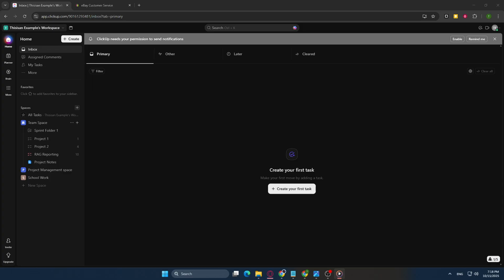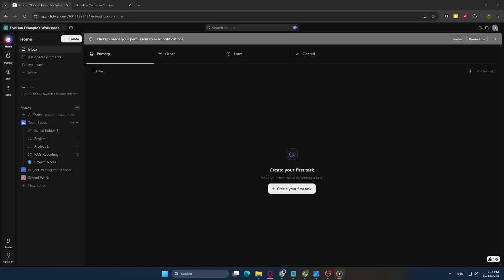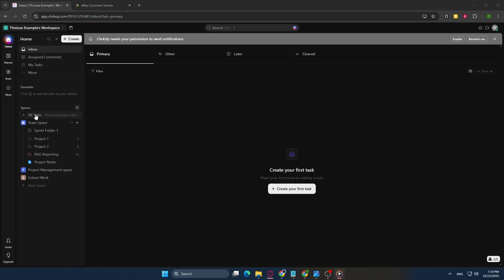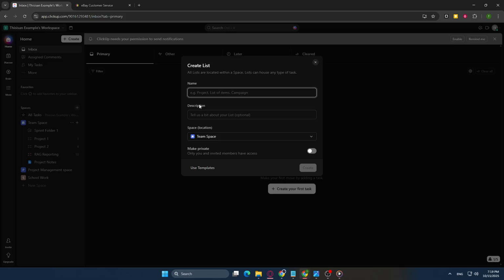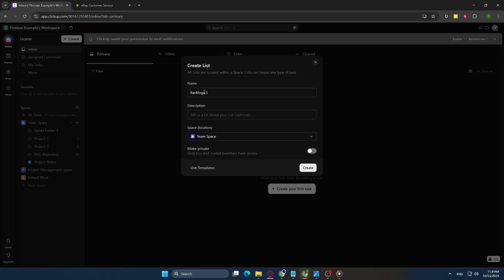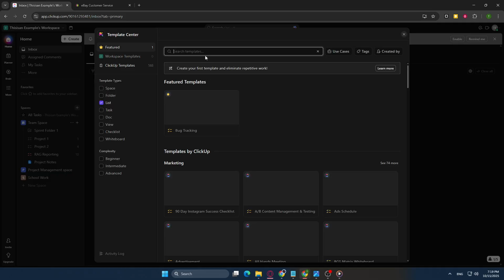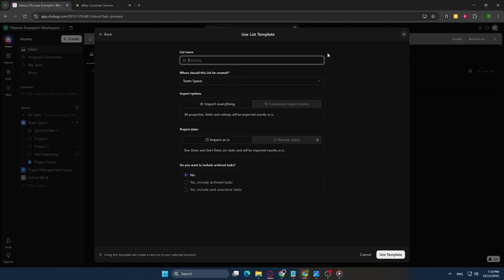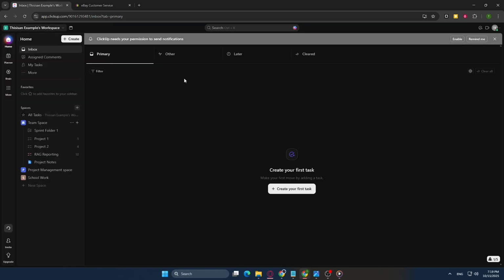How To Create A Backlog In ClickUp [2026 Guide]